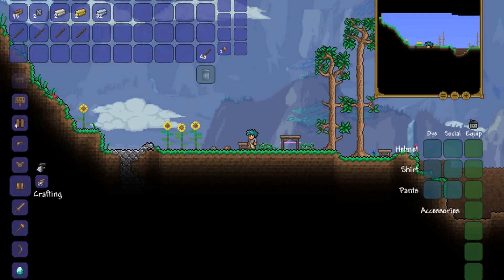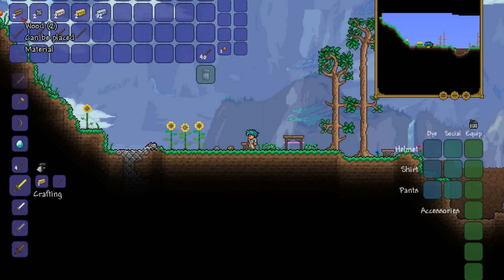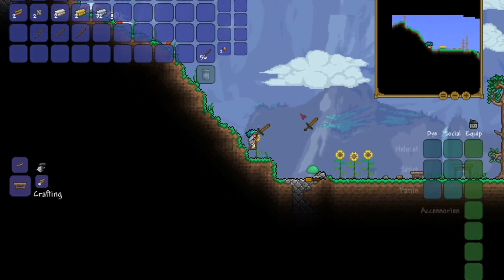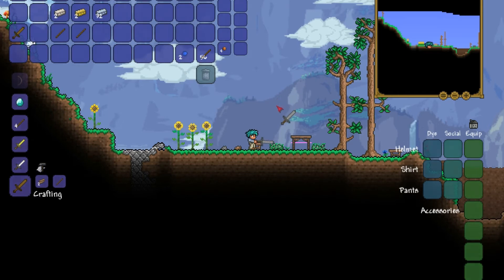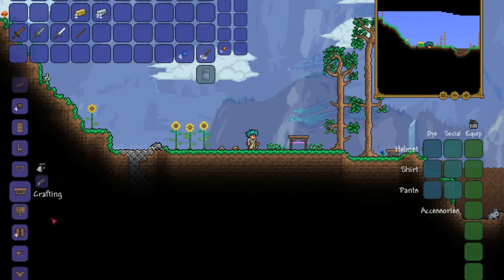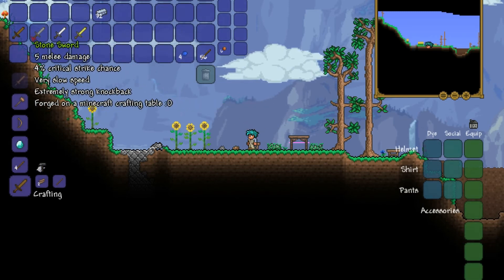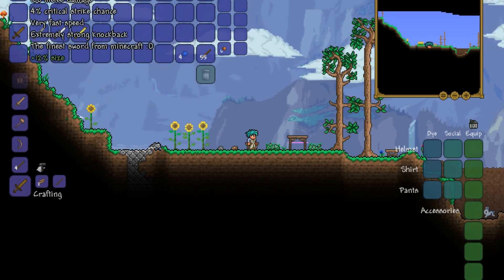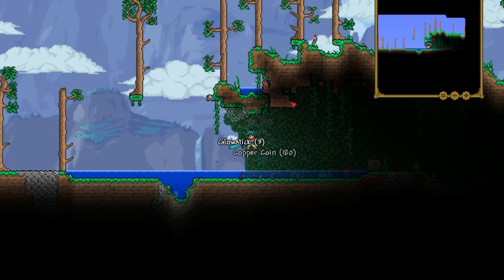Terraria tAPI Mod Factory!: MINECRAFT SWORDS MOD!